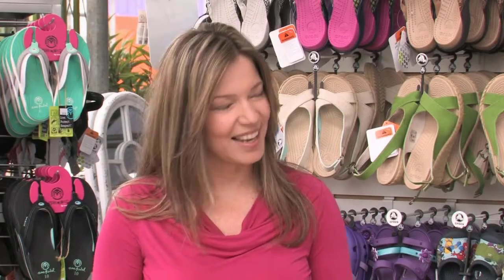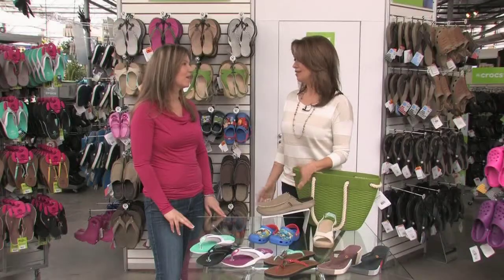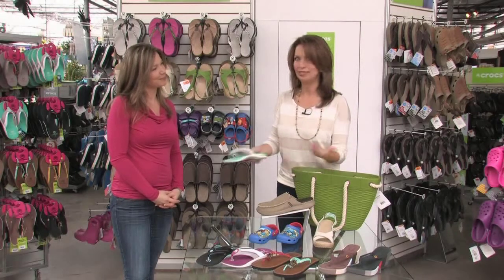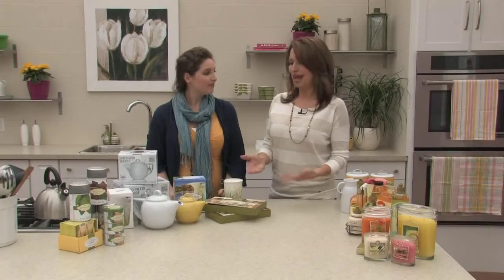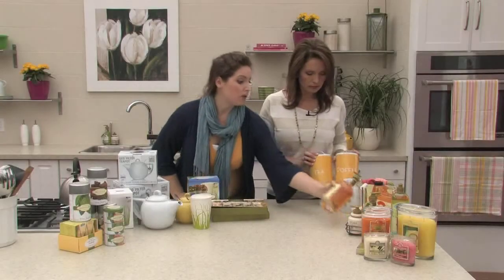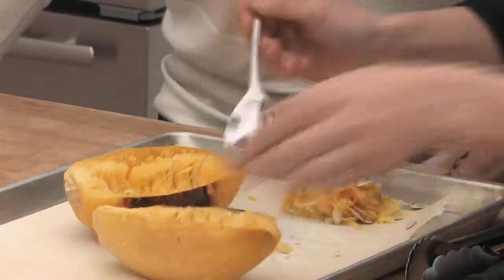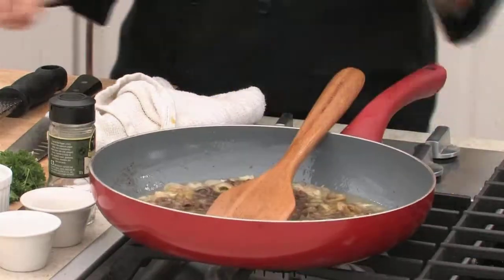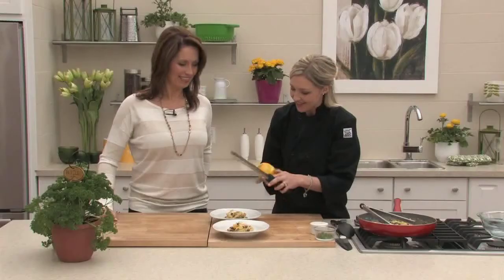TERRA @ Home Season 4 Show 6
This week Tammy joins us from Crocs to talk about great summer styles, then Kris stops by to introduce some great Mother's Day Gift ideas. When back in the TERRA @ Home kitchen Chef Rachel makes an amazing spaghetti squash.